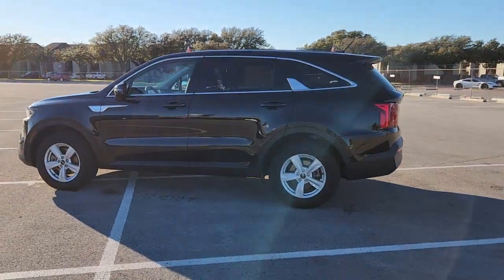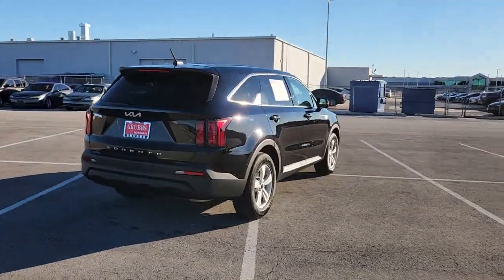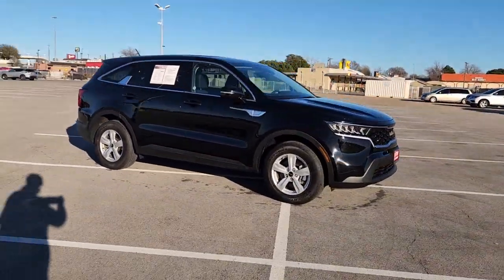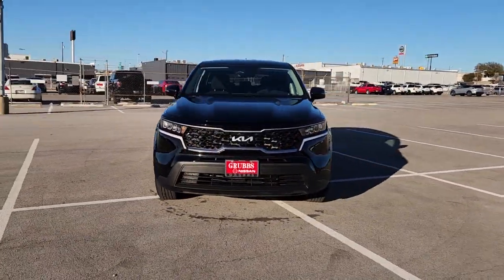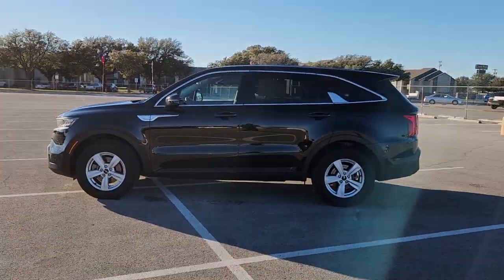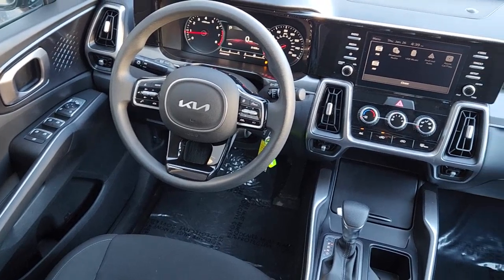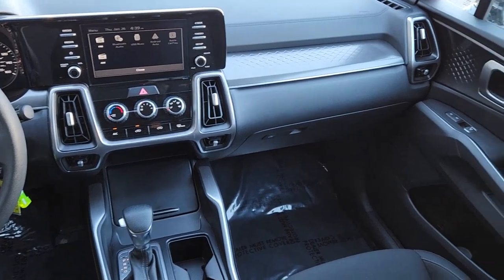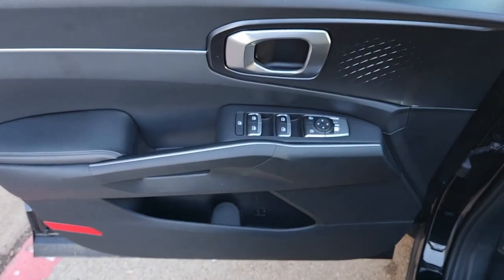2022 Kia Sorento Bedford, Grapevine, Arlington, Dallas, Irving NU10233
Ebony Black Used 2022 Kia Sorento LX available in 310 Airport Freeway, Bedford, Texas at Grubbs Nissan. Servicing the Bedford, Grapevine, Arlington, Dallas, Irving, TX area.

Grubbs Nissan
310 Airport Freeway

CARFAX One-Owner.brbrbrGrubbs Nissan of Bedford Texas is proud to present you with this 2022 Kia Sorento LX that is loaded with the following Factory Options:Sorento LX 4D Sport Utility 2.5L I4 DGI DOHC 16V LEV3-ULEV70 191hp 8-Speed Automatic FWD Ebony Black Black w/Cloth Seat Trim 3.798 Axle Ratio 3rd row seats: split-bench 4-Wheel Disc Brakes 6 Speakers 7.0J x 17 Alloy Wheels ABS brakes Air Conditioning Alloy wheels AM/FM radio Auto High-beam Headlights Brake assist Bumpers: body-color Cloth Seat Trim Delay-off headlights Driver door bin Driver vanity mirror Dual front impact airbags Dual front side impact airbags Electronic Stability Control Exterior Parking Camera Rear Four wheel independent suspension Front anti-roll bar Front Bucket Seats Front Center Armrest Front fog lights Front reading lights Fully automatic headlights Heated door mirrors Illuminated entry Knee airbag Low tire pressure warning Occupant sensing airbag Outside temperature display Overhead airbag Overhead console Panic alarm Passenger door bin Passenger vanity mirror Power door mirrors Power steering Power windows Radio data system Radio: AM/FM Audio System Rear anti-roll bar Rear reading lights Rear seat center armrest Rear window defroster Rear window wiper Remote keyless entry Security system Speed control Speed-sensing steering Split folding rear seat Spoiler Steering wheel mounted audio controls Tachometer Telescoping steering wheel Tilt steering wheel Traction control Trip computer Turn signal indicator mirrors and Variably intermittent wipers.brGrubbs Nissan is a Dallas Fort Worth Used Car Superstore located in the Mid-Cities region of North Texas.brLuxury Vehicles 4WD / 4X4 Jeeps & SUVs Sports Cars Certified Vehicles & NEW Nissans.brIf you do not see what you are looking for. Please contact our acquisition specialist and we will find the ride of your dreams..